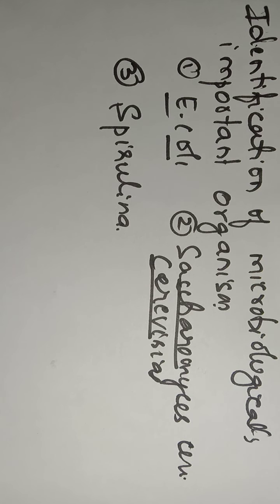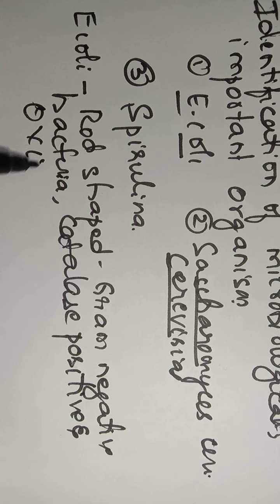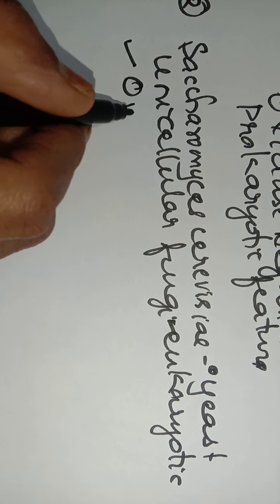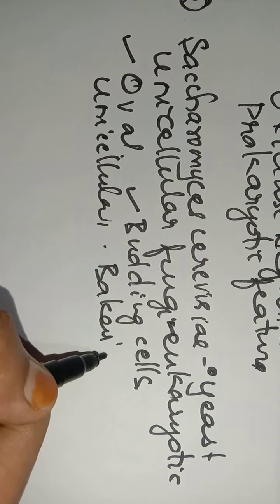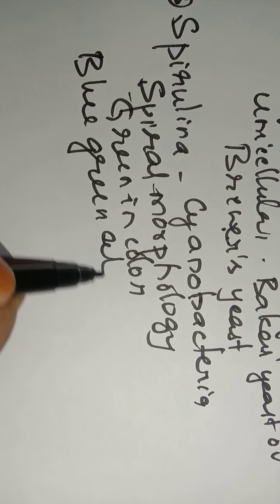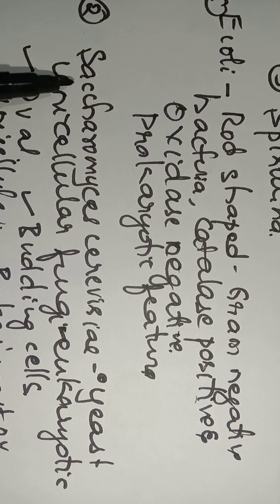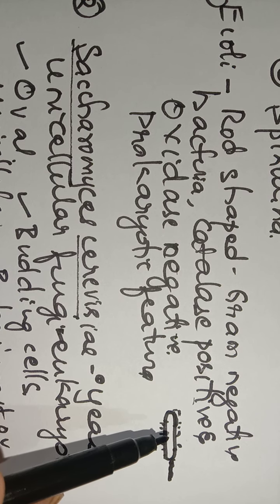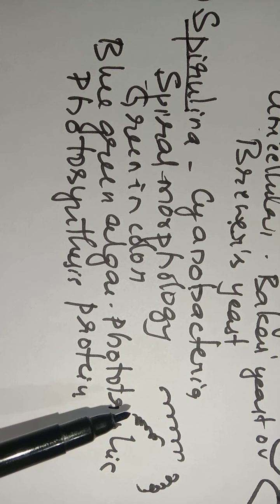Identification of microbes 4